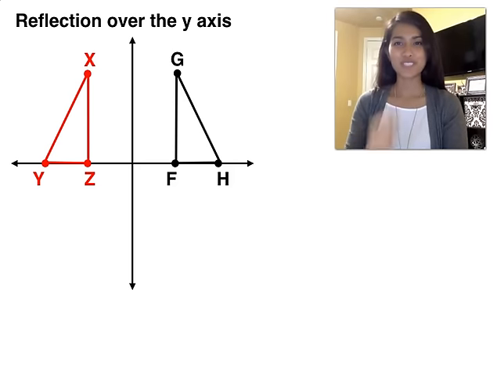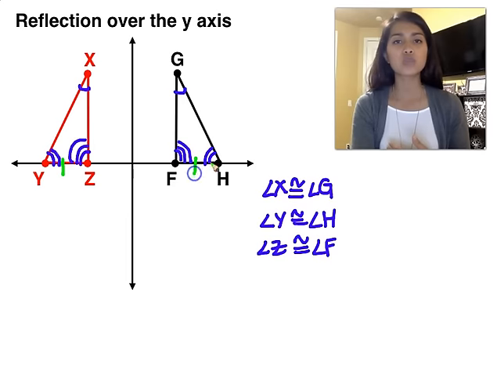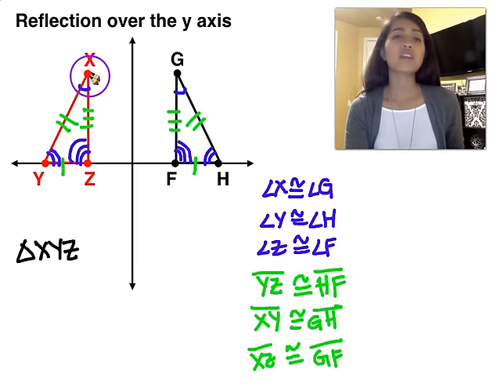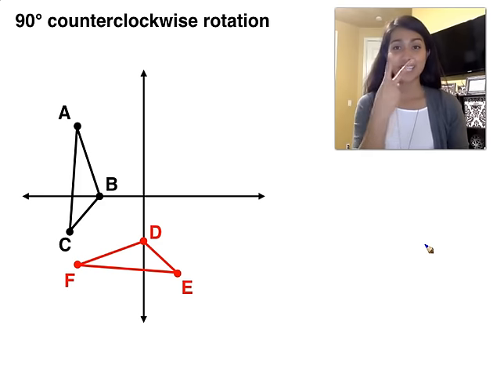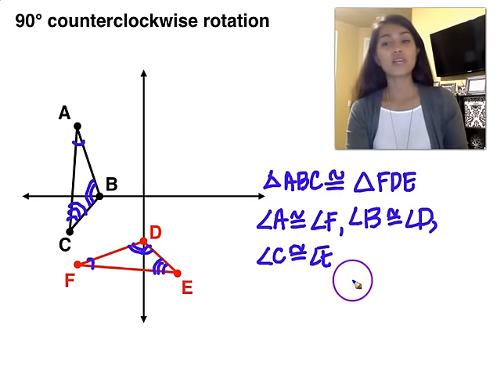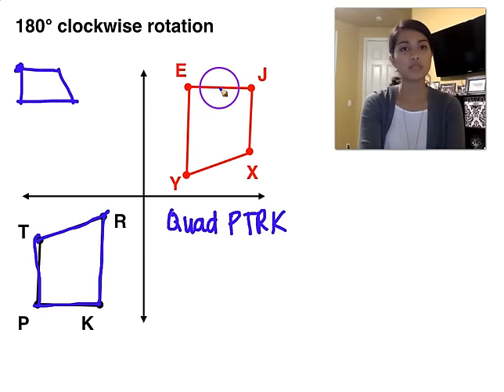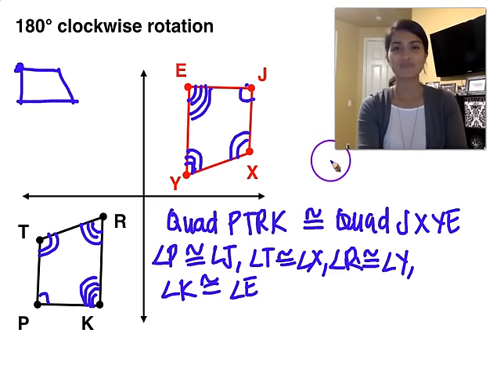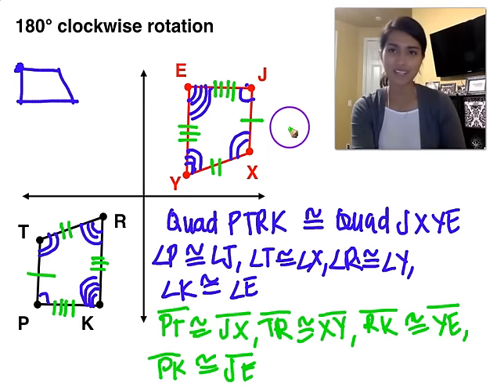24e Congruence Day 1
How to write congruence statements.